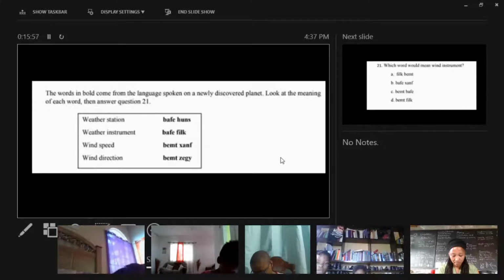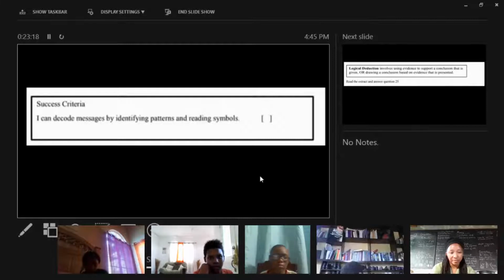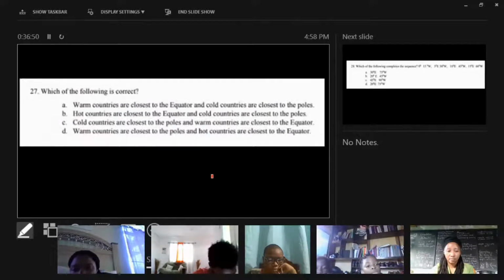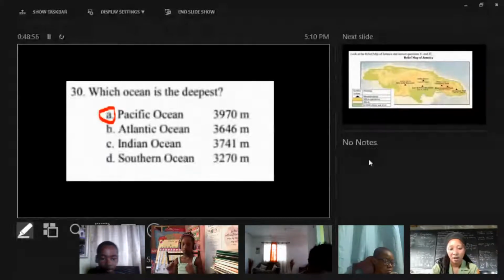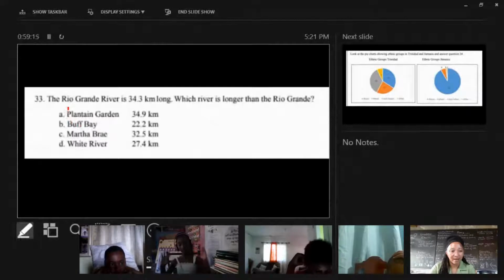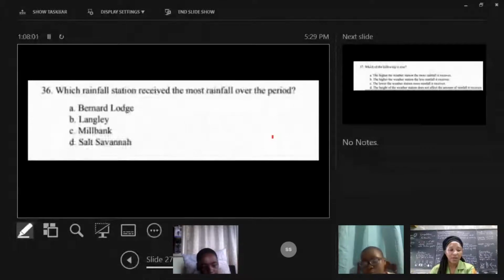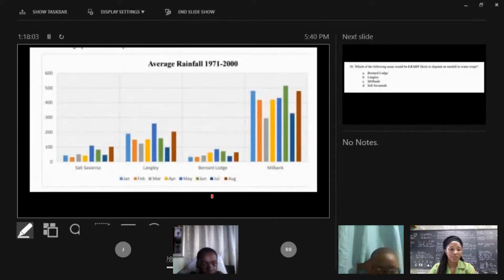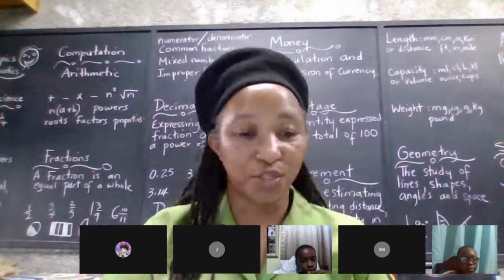PEP Ability Test MOEYI Student Camp 2022 B00k 4 Pt. 2